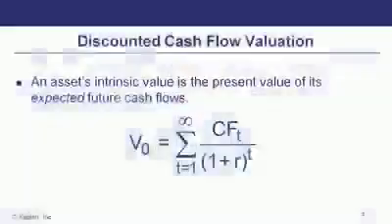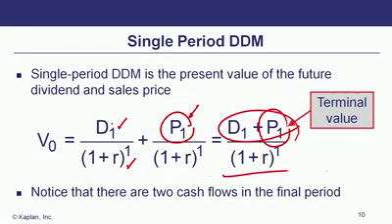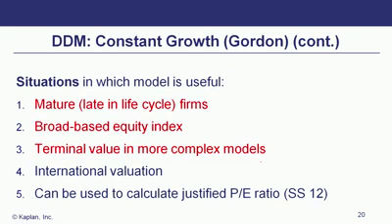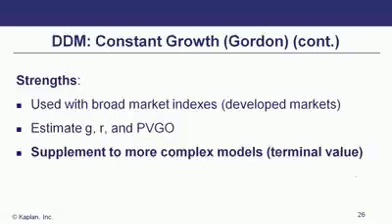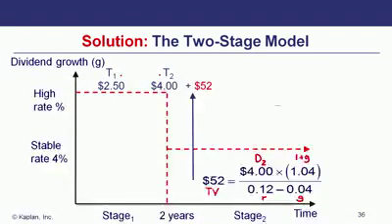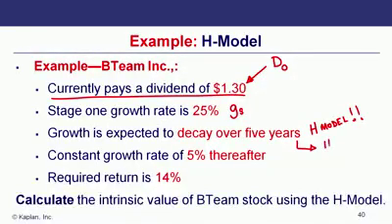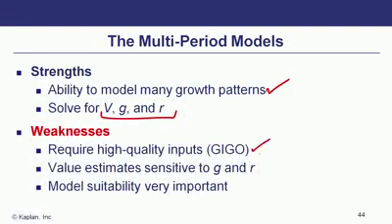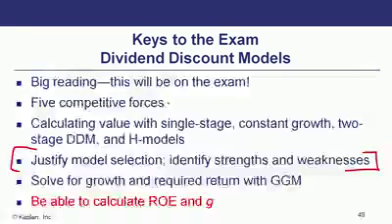CFA EXAMl Topic Review 34 Discounted Dividend Valuation